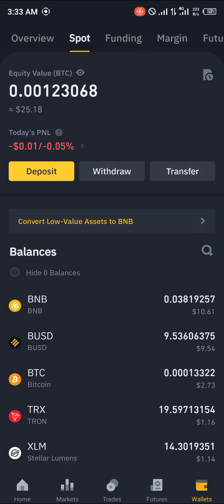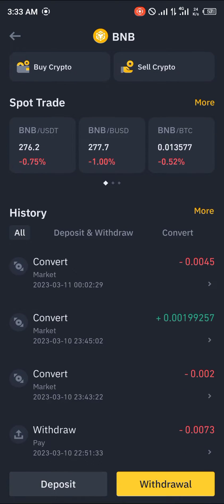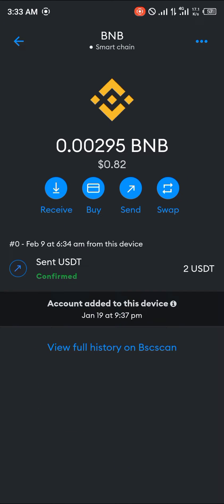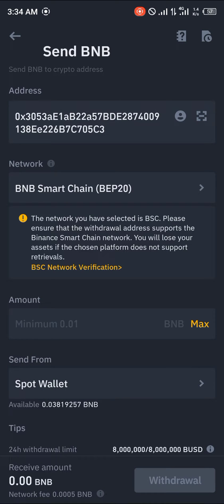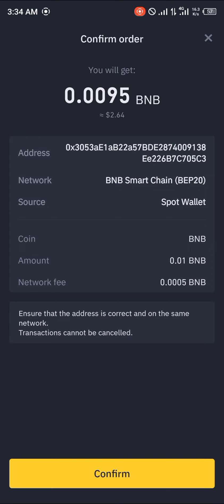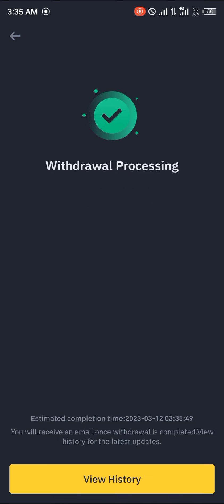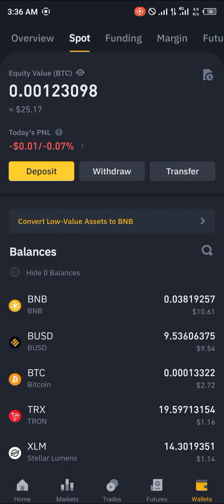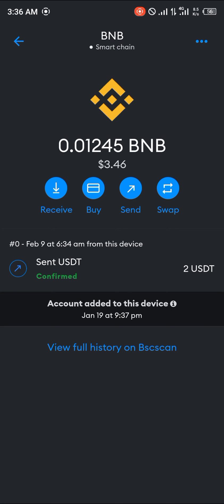How to Transfer Money from Binance to Metamask in App (Step by Step)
In this quick video, I will show you How to Transfer Money from Binance to Metamask in App step by step.

In today's video, we'll be talking about how to transfer money from Binance to MetaMask in-app. Binance is one of the most popular cryptocurrency exchanges, while MetaMask is a digital wallet that allows users to store and manage their crypto assets.

STEP 1:

Firstly, log in to your Binance account and navigate to the ‘Withdraw’ tab. From here, you can select the cryptocurrency that you wish to transfer to your MetaMask wallet. In this case, let's say we are transferring BNB.

STEP 2:

Next, select the MetaMask wallet as the destination for the transfer. To do this, copy your MetaMask wallet address and paste it in the ‘Recipient Address’ field.

STEP 3:

Once you have entered the recipient address, input the amount of BNB that you want to transfer. Please ensure that you have enough funds in your Binance account to complete the transfer.

STEP 4:

Check if the details you have entered are correct and then click on ‘Submit’. A confirmation message will be displayed.

STEP 5:

Head over to your MetaMask wallet and confirm the transaction. This will complete the transfer of BNB from Binance to your MetaMask wallet.

STEP 6:

Now, suppose you need to transfer money from MetaMask to Binance. In this case, go to the 'Send' button in your MetaMask wallet, and on the next screen, choose the cryptocurrency you want to send, let's say USDT. Then, paste the Binance wallet address and the amount you wish to transfer.

STEP 7:

Click on ‘Next’, and after a quick review, click on ‘Confirm’ to finalize the transfer.

CONCLUSION:

And that's it! You have now successfully transferred money from Binance to MetaMask and vice versa. Always remember to double-check your details before making any transaction, and stay safe in the crypto world.